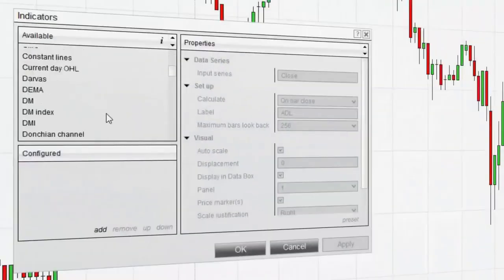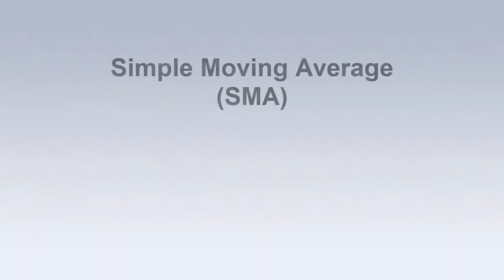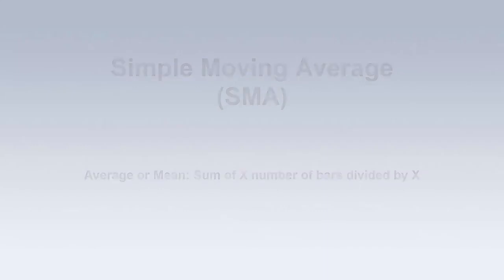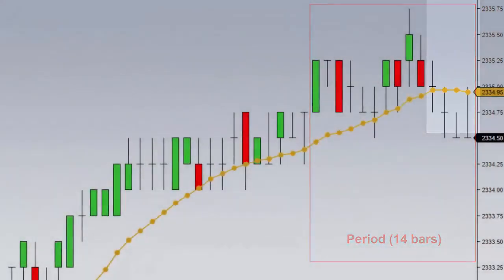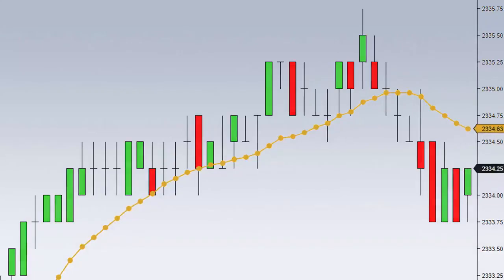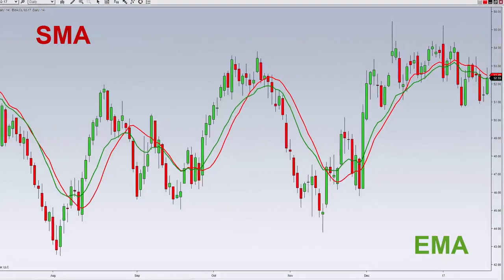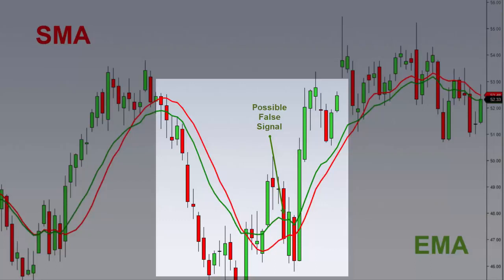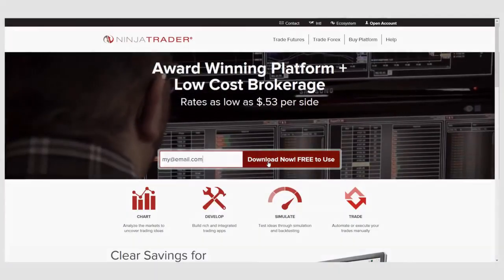EMA vs SMA: How to Identify Trends with Moving Averages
Get started with NinjaTrader software & both the EMA & SMA for FREE

There are two types of Moving Averages that technical analysts frequently use to identify overall market trends and potential cycles, the Simple Moving Average (SMA) and the Exponential Moving Average (EMA). Each technical indicator is designed to smoothly display fluctuating data as an average value of an instrument’s price over a defined period of time. This video reviews the differences between these two popular indicators.

If you liked this video, let us know by leaving a like or comment. These moving averages are just 2 of 100s of free indicators available through NinjaTrader’s award winning software.